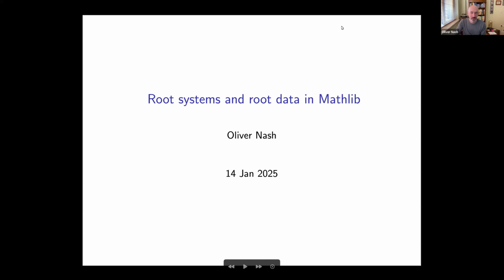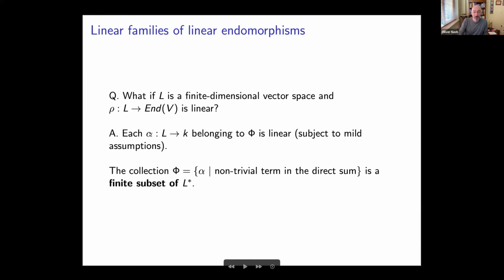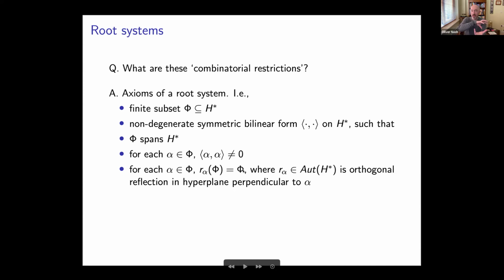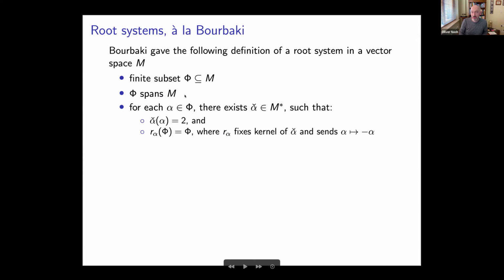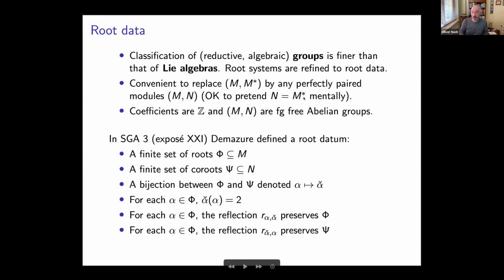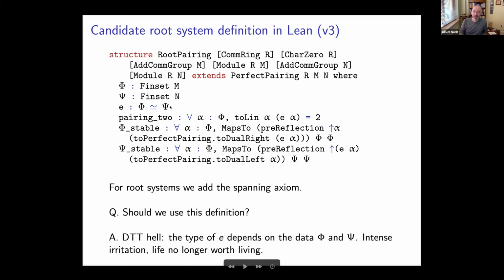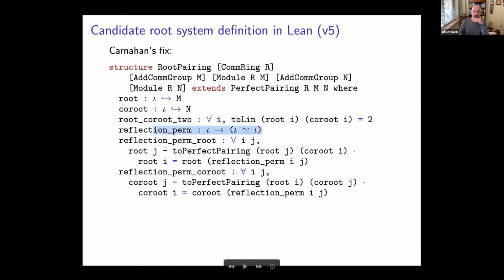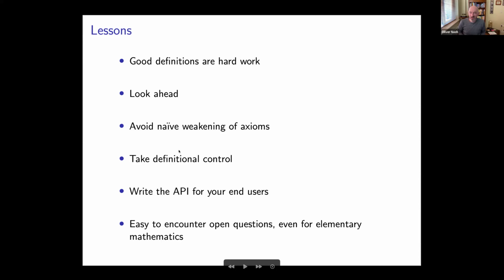Lean Together 2025: Oliver Nash, Root systems and root data in Mathlib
I will discuss the formalisation of root systems and root data in Lean's mathematics library, Mathlib. These structures provide a good example of the idiom that "good definitions are hard work". In this case, part of the challenge is to have a single definition that simultaneously specialises to root systems, root data, works in any characteristic, and also permits a theory of infinite root systems (such as the roots of a Kac-Moody algebra).

The mathematical content will be elementary, and the emphasis will be on the lessons for computer formalisation.